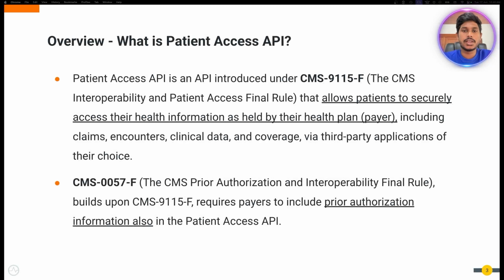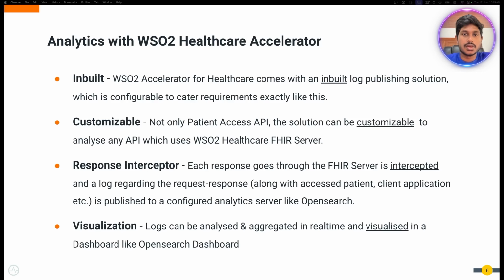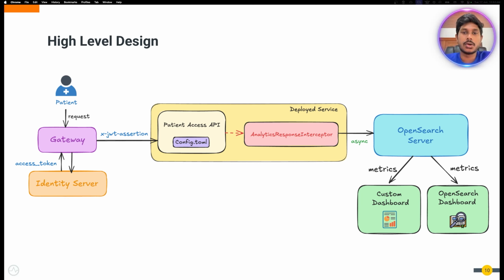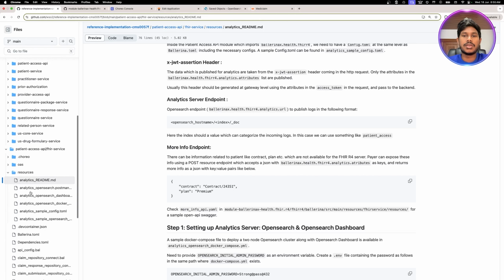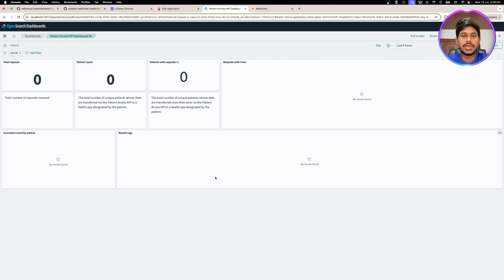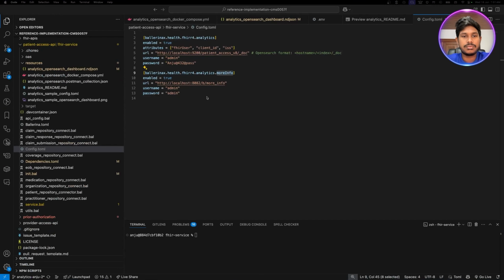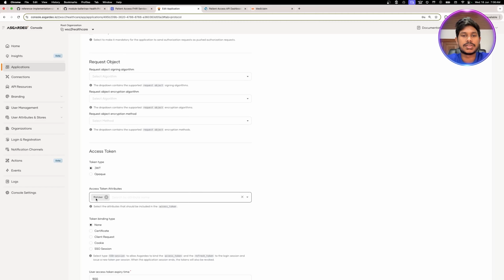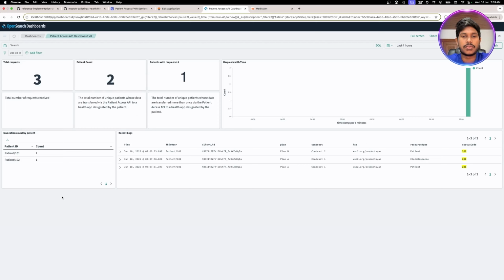CMS Interoperability: Patient Access API Metrics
What you’ll learn:
What are the metrics required by CMS for Patient Access APIs
How to achieve metrics requirements with WSO2 Healthcare Accelerator
Demonstration on setting up Analytics and visualization

Segments in this video  :
00:00 Intro
00:35 What is Patient Access API
01:27 Patient Access API Metrics
02:05 Analytics with WSO2 Healthcare Accelerator
02:43 Setting Up
03:55 Identity Server & Gateway Configurations
04:24 High-Level Design
04:58 Demo